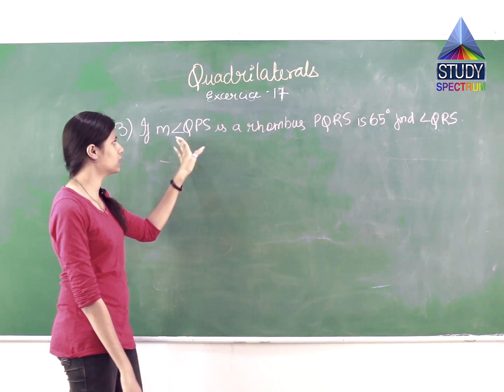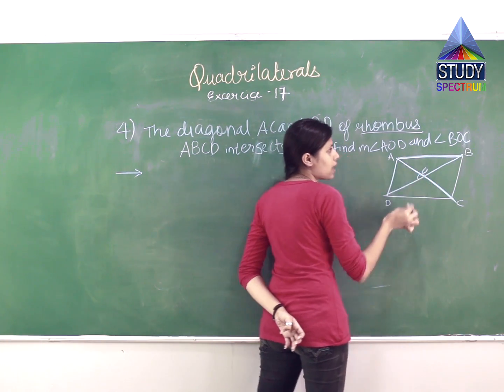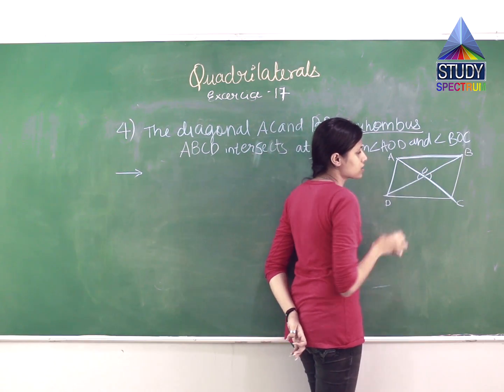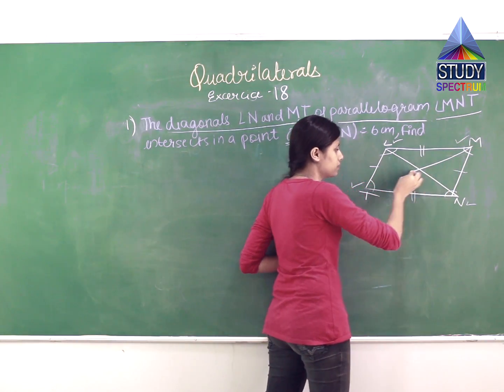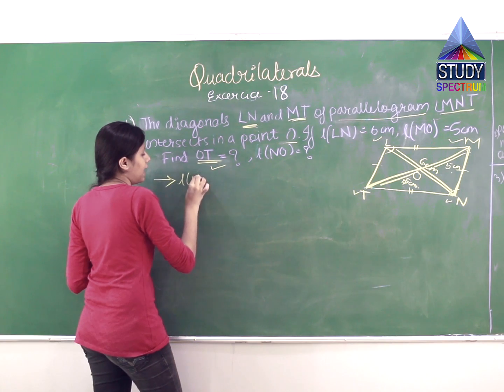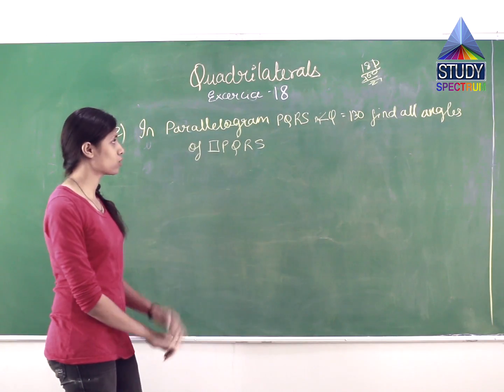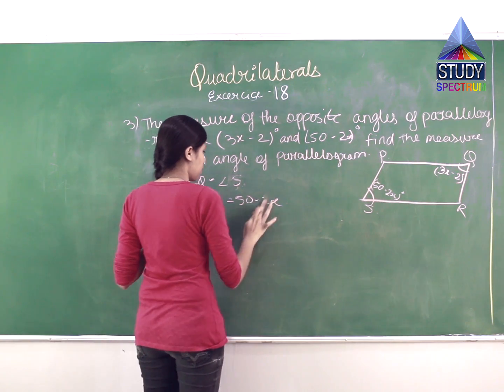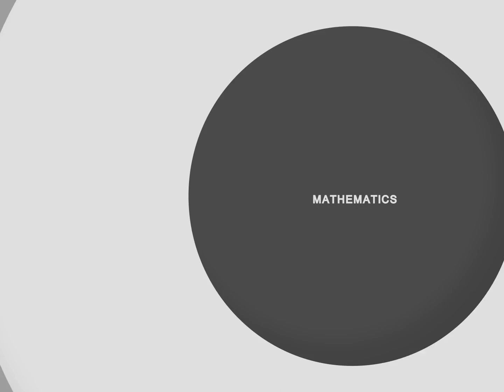MSB 8 Maths Quadrilateral Ep 05